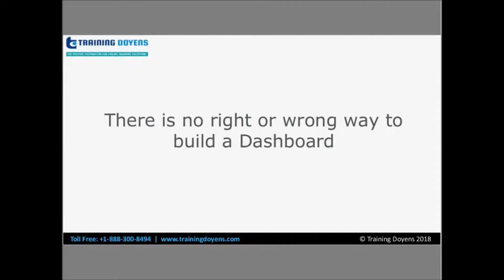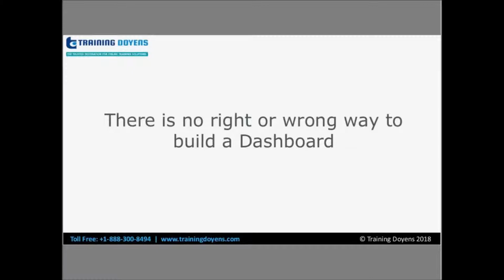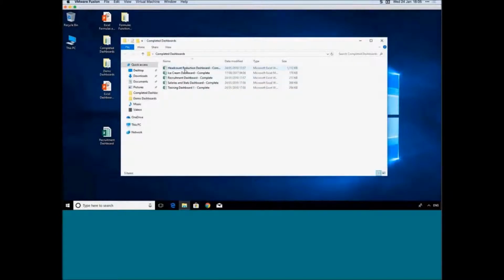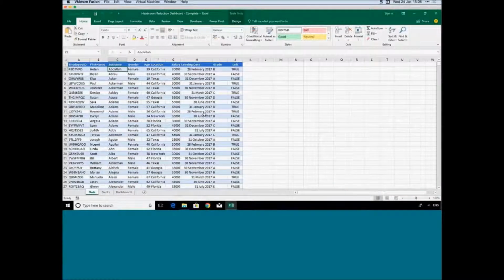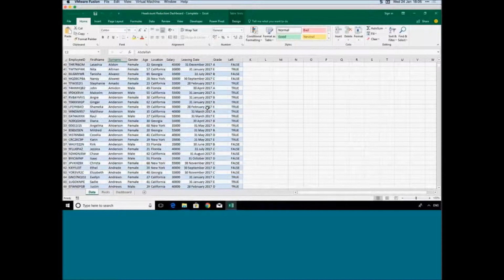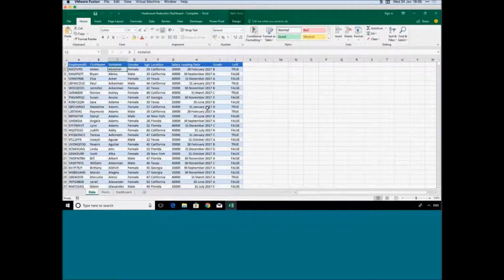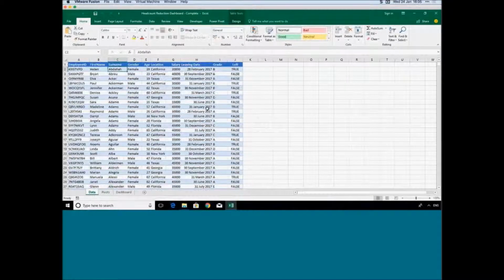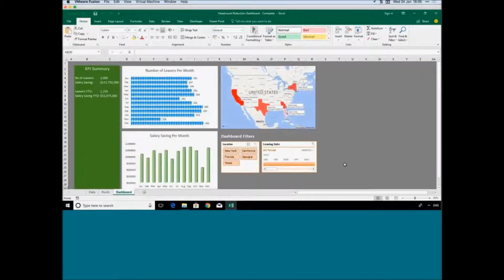Microsoft Excel Training | Excel Online Training By Mike Thomas | Training Doyens